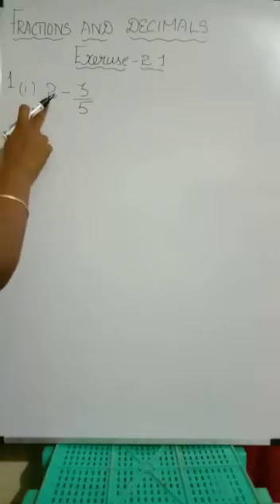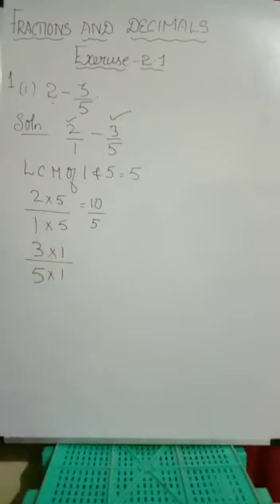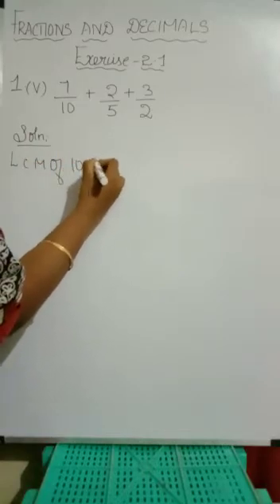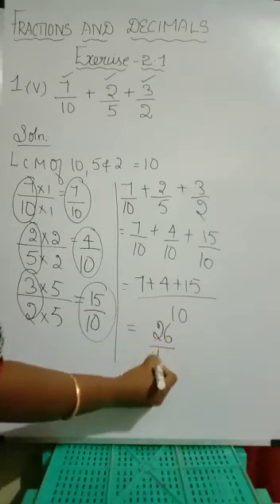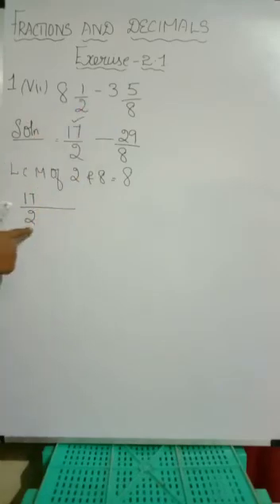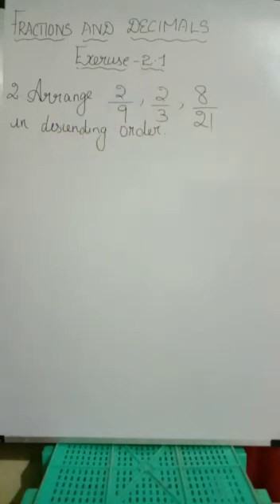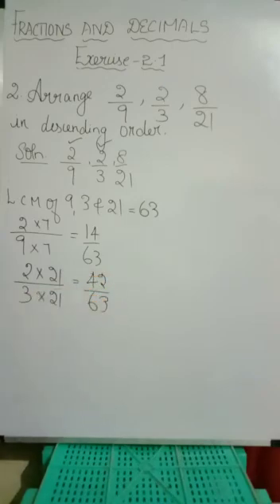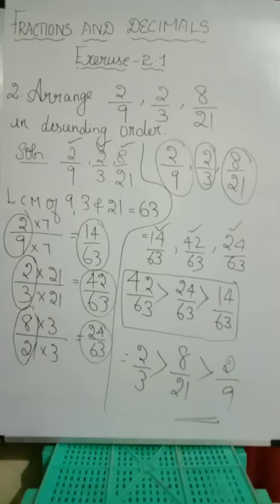VII Math Fractions part2